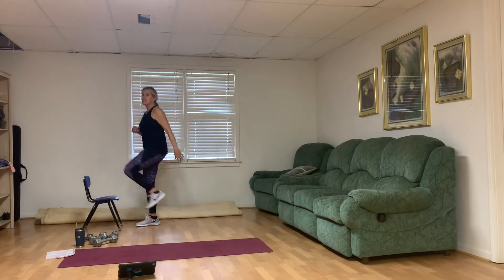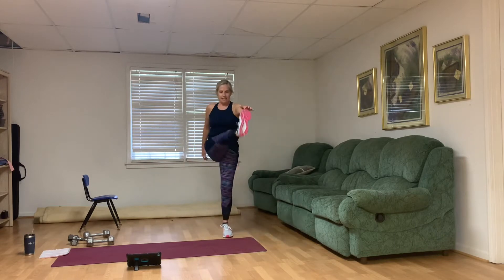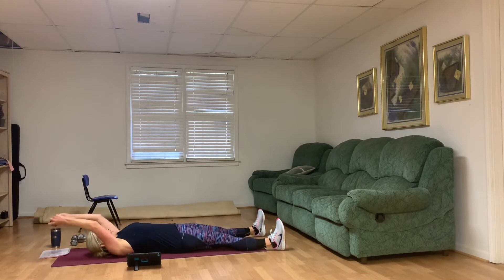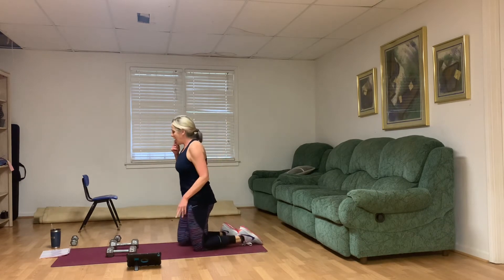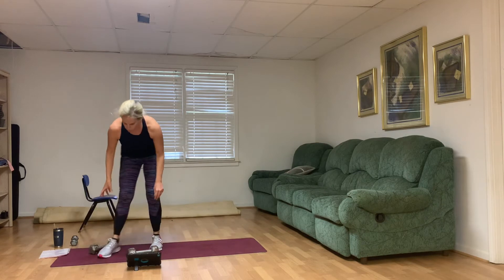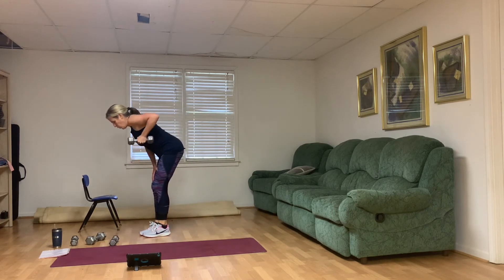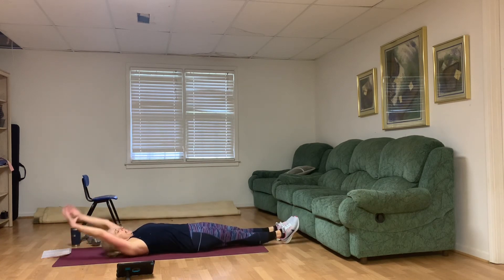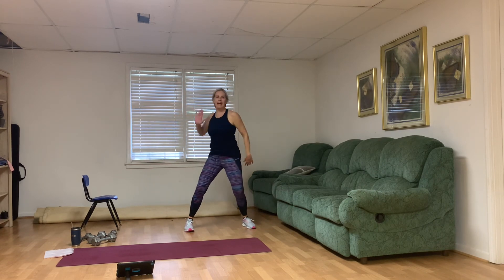Karen Wise - SHRED45 Full Body Strength/Cardio including core/abs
10 reps of everything

Block 1: repeat for 7 1/2 min
- squat/single arm press switch
- lunge RIGHT/swing toe tap
- Romanian dead lift
- lunge LEFT/swing toe tap

Block 2: repeat for 8 min
- double hop skaters
- wide roll up/toe tap
- bicycle
- plank rows
- Superman burpees

Block 3: repeat for 8 min
- RIGHT step ups
- tricep dips
- LEFT step ups
- skull crushers
- bicep curls

Block 4: repeat for 7 1/2 min
- RIGHT row/back lunge
- donkey kick/jack
- LEFT row/back lunge
- Arnold press

Block 5: repeat for 5 min
- inchworm/shoulder tap
- RIGHT hip dips
- seated ab kick outs
- LEFT hip dips

STRETCH